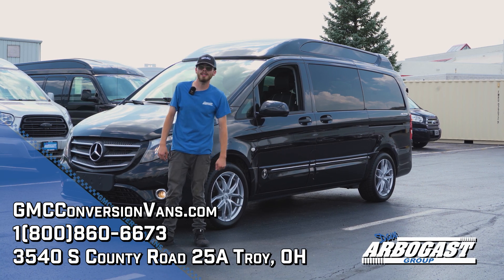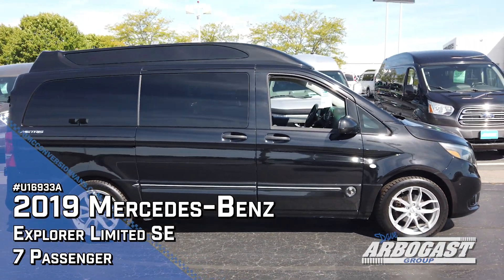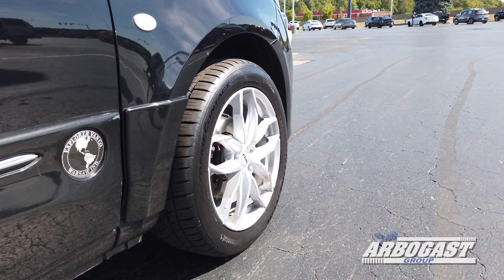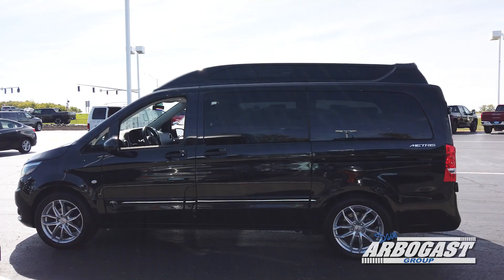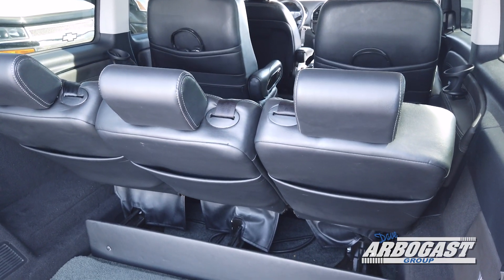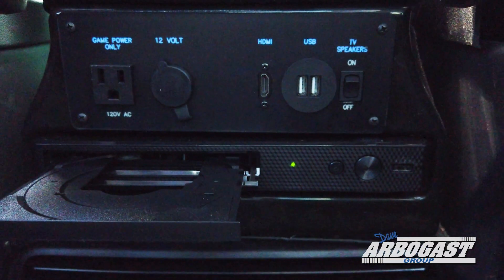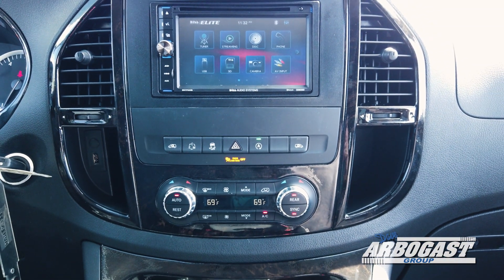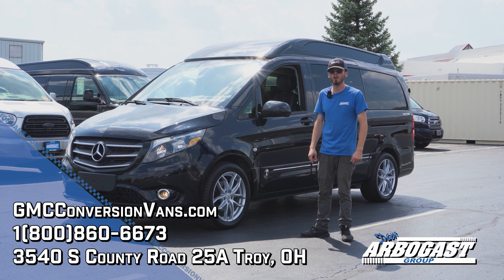2019 Mercedes-Benz Conversion Van Explorer Limited SE U16933A | Dave Arbogast Conversion Vans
Stock # U16933A